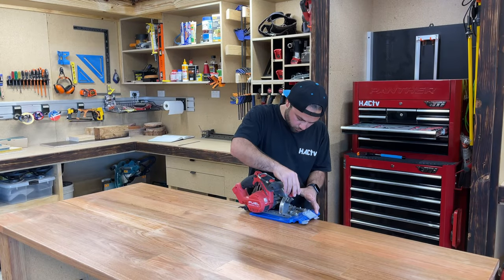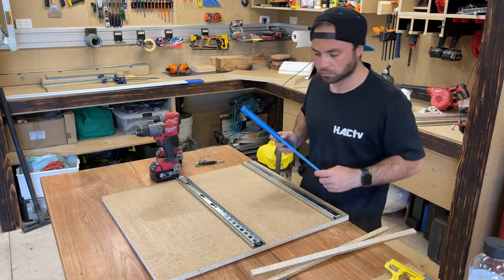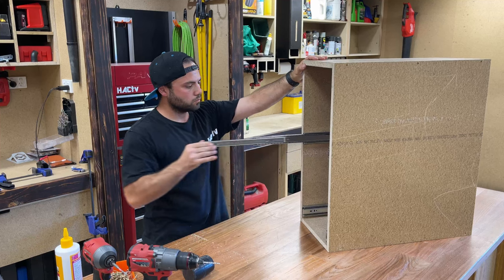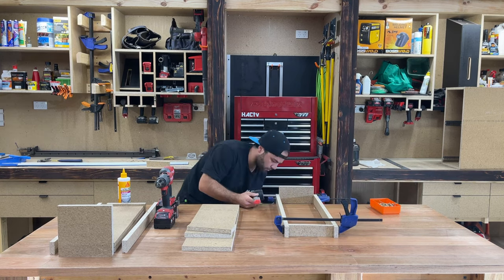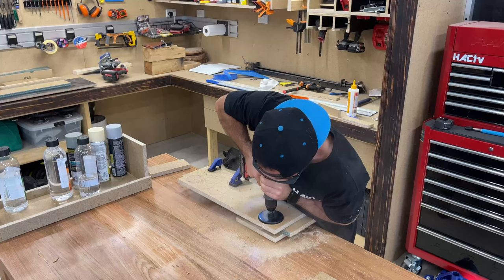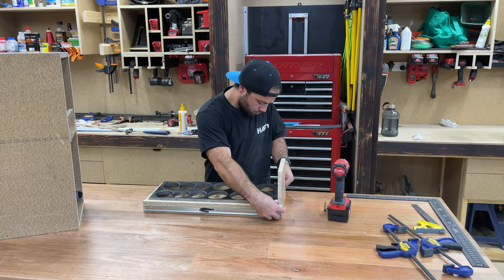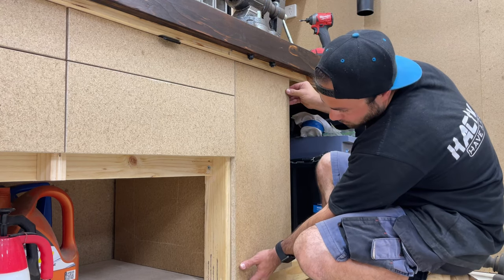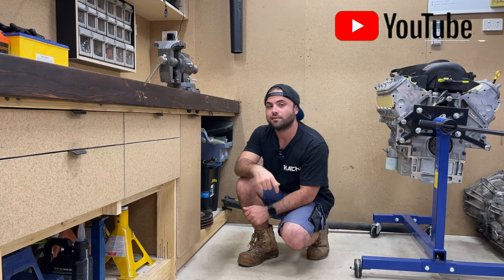Pull out drawer / shelf | Spray Paint Can Storage | Workshop Organisation | Flammable Liquid | S2.E2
Thanks for tuning in for another episode.
Continuing on adding to the workshop with some more organisation, this time, finding a safe spot for all the spray cans and other flammable liquids.
Let me know what you think or have any ideas, love to hear them!